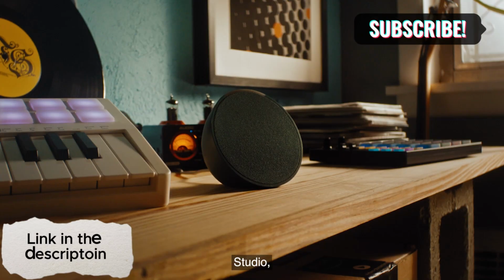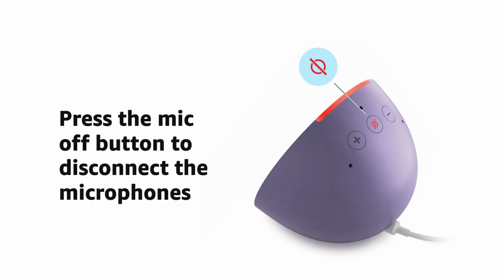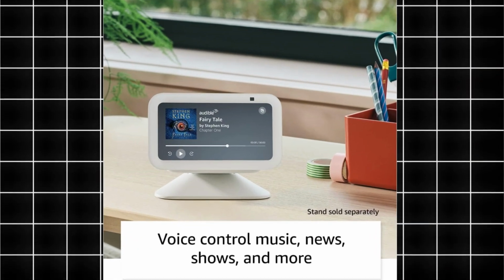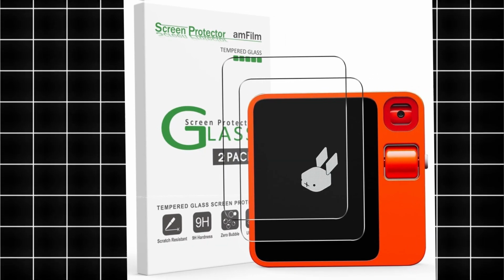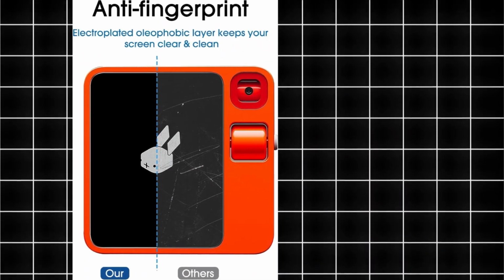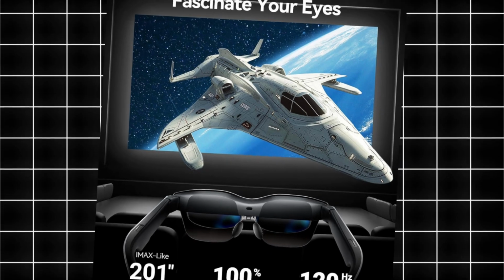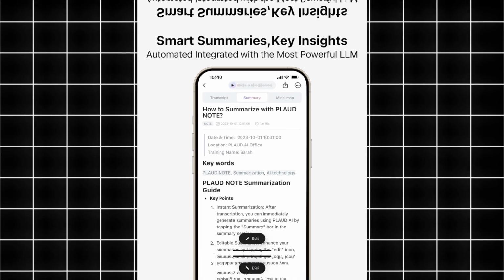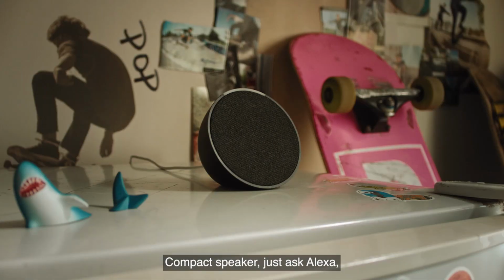Get READY For The MOST ADVANCED AI Enhanced EDC Gadgets In 2025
👇👇 Product Link 👇👇

1) Amazon Echo Pop (newest model)

2) Amazon Echo Show 5 (newest model)

3)  Samsung Galaxy SmartTag2

4)  2 Pack Screen Protector for Rabbit R1 AI Device

5) EMEET Conference Speakerphone M0 Plus

6) Wireless Apple Carplay Screen for Car 4K Dash Cam

7) RAYNEO Air 2s AR/XR Glasses - 4 Speakers

8) AI Voice Recorder

9) Nothing Ear (a) Wireless Earbuds with ChatGPT Integration

🟢 Best Amazon Today's Deals
🟢 Try Audible and Get Two Free Audiobooks
🟢 Try Twitch Prime
🟢 Kindle Unlimited Membership Plans
🟢 Create an Amazon Wedding Registry
🟢 Audible Gift Membership
🟢 Prime Student 6 – Months Trial
🟢 Create an Amazon Baby Registry
🟢 Try Amazon Devices & Accessories
🟢 Try Amazon Fresh
🟢 Try Amazon Hot New Releases
🟢 Try Amazon Find A Gift